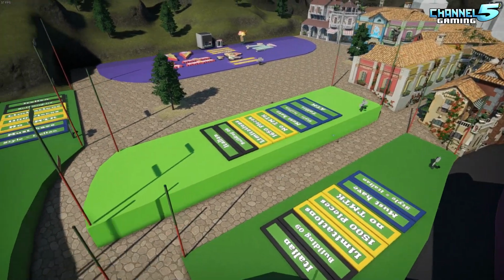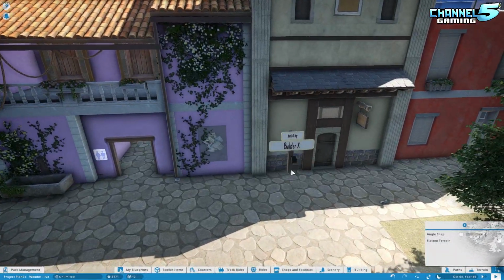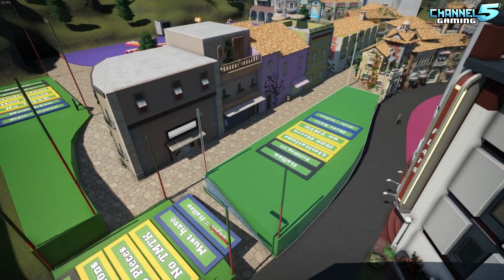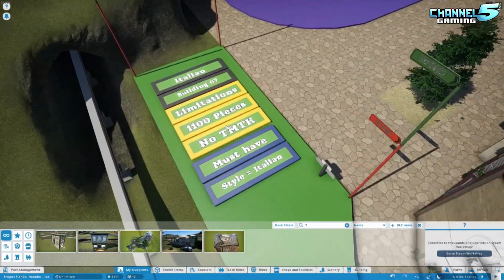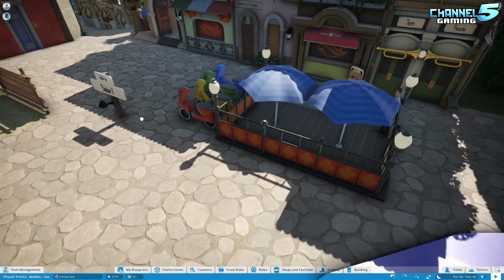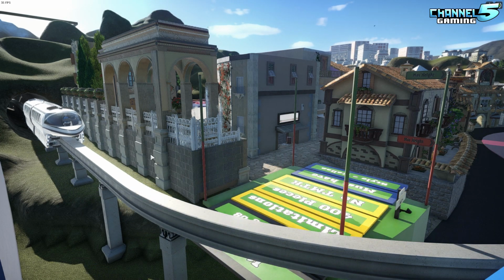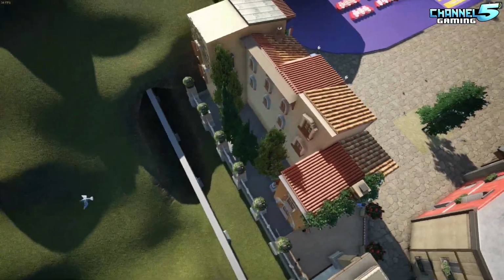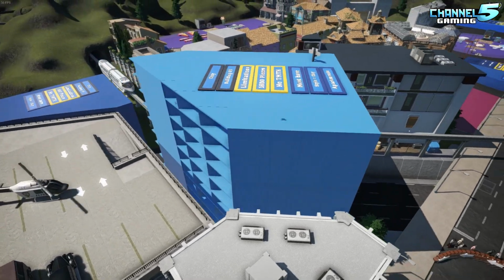Little Italy is COMPLETED!: Project PlanCo - Episode 19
Planet Coaster: Project PlanCo Episode 19 - Little Italy Completed!

Time Stamps:
0:00 Introduction
1:15 ItalianTown - Building 06, by MoominLittleSocks
5:46 ItalianTown - Building 09, by SmilingOma333
9:50 ItalianTown - Building 07, by AnubisLive
15:49 ItalianTown - Building 08, by MR.Green
18:30 Final Thoughts & Discussion